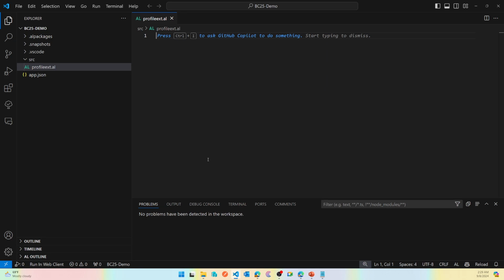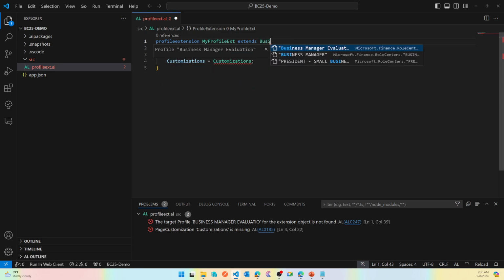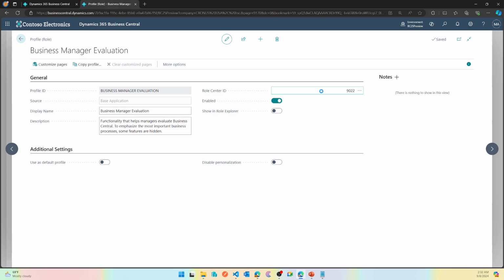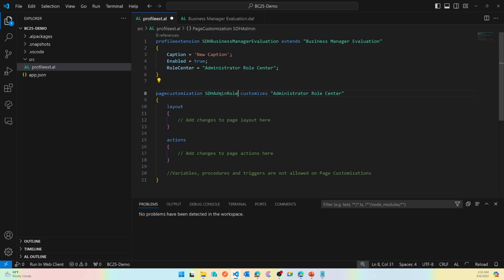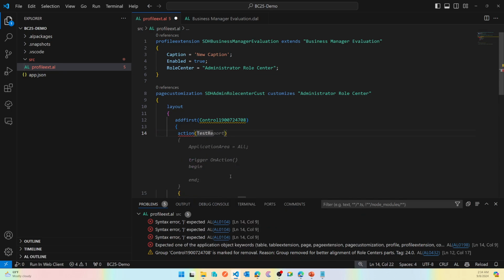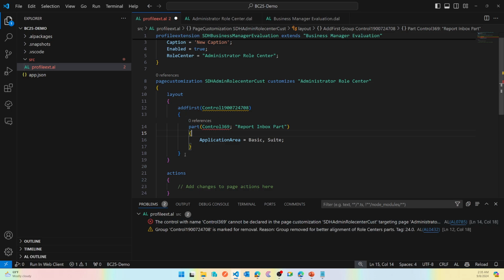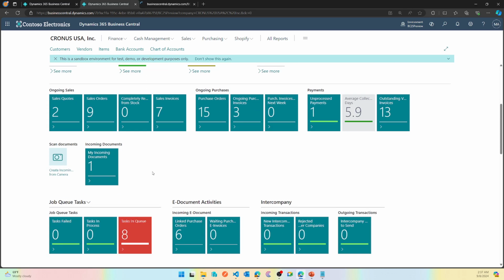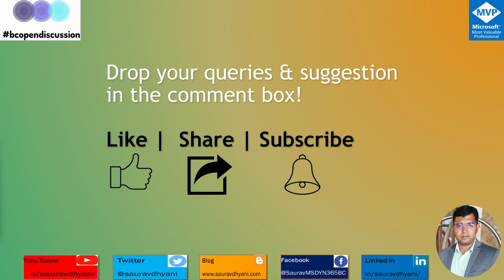Unlock New Possibilities: Extending Profiles in Business Central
📌Discover how to take your Business Central extensions to the next level by extending profiles. In this video, I'll demonstrate how to create profile extension objects using AL code. Learn how to modify captions, role centers, and even include or remove profiles from the role explorer. I'll also show you how to add page customizations to specific profiles.

📌Key points covered in this video:

The limitations of profile extensibility in previous Business Central versions
The benefits of using profile extension objects
How to create profile extension objects in AL code
Modifying captions, role centers, and profile inclusion/exclusion
Adding page customizations to profiles
Watch now to learn how to customize profiles to fit your specific business needs and enhance your Business Central extensions!